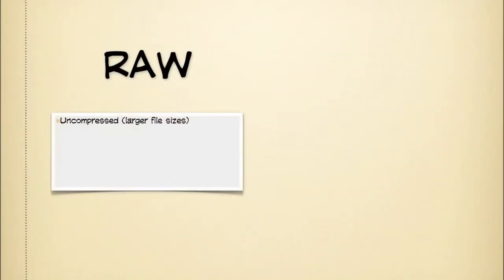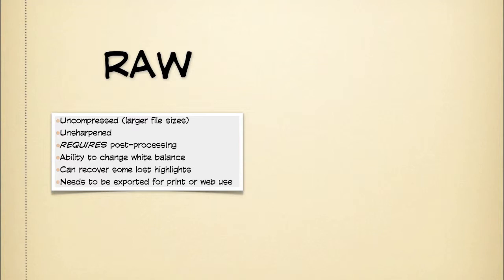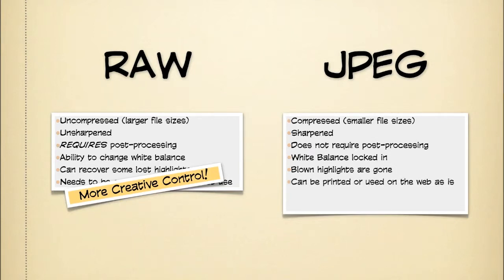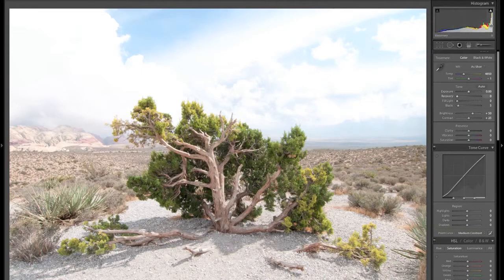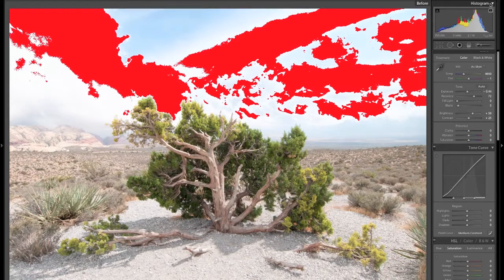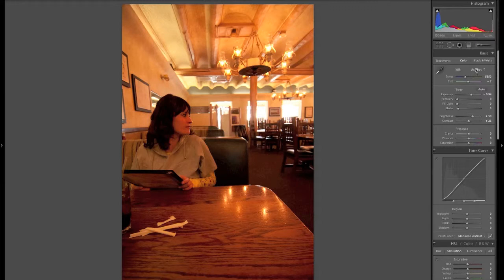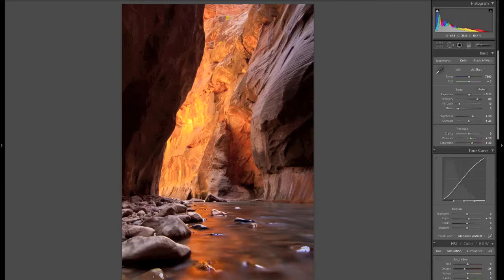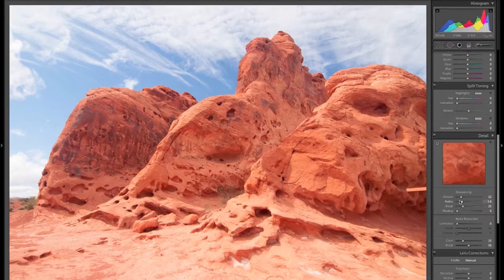The Adventure Book - #2: RAW vs JPEG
I explain the differences between shooting in RAW or JPEG in your DSLR. I then show examples of some of the amazing things shooting in RAW allows us to do in post-processing in Lightroom.